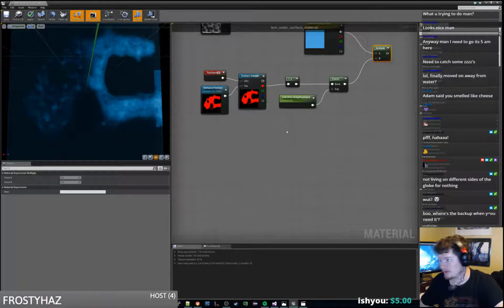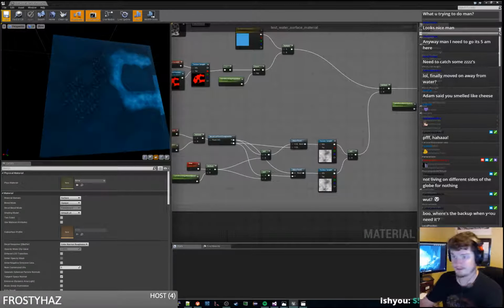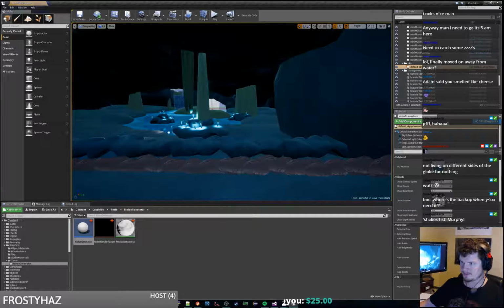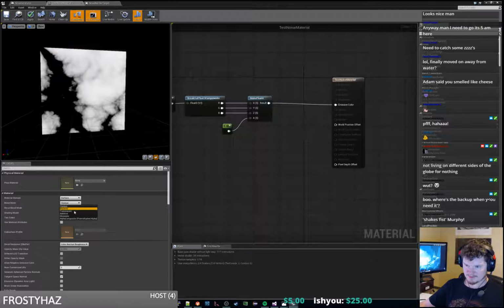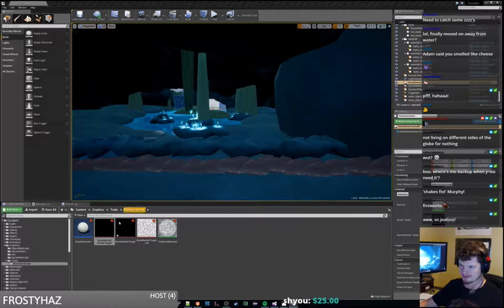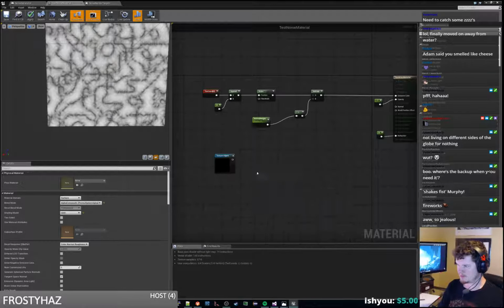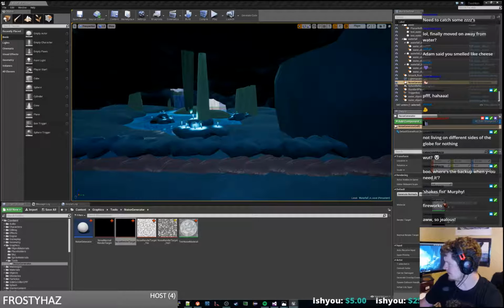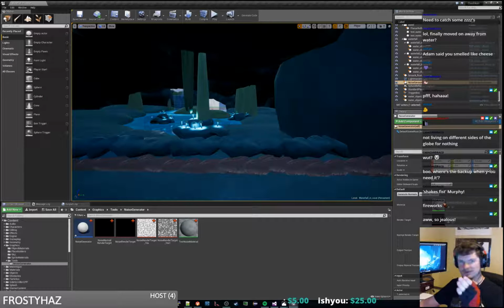ambientenergy101 devs Dashkin 483